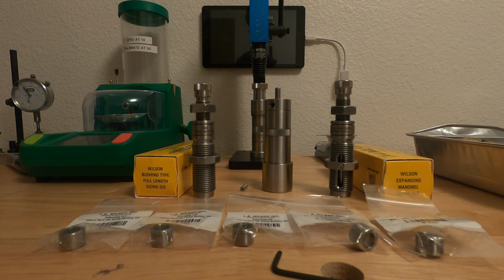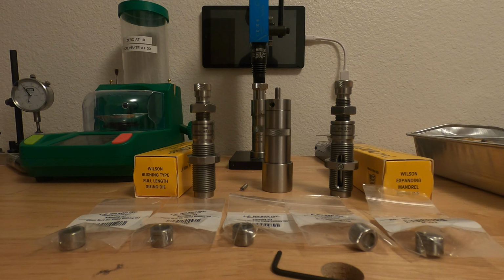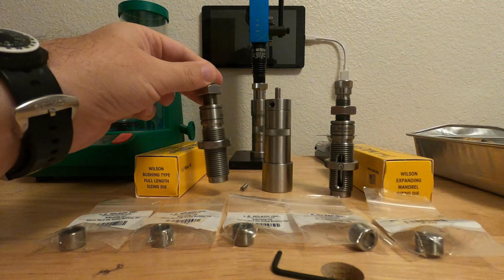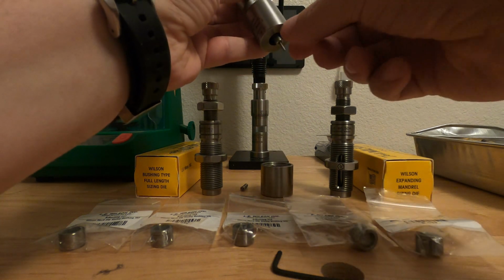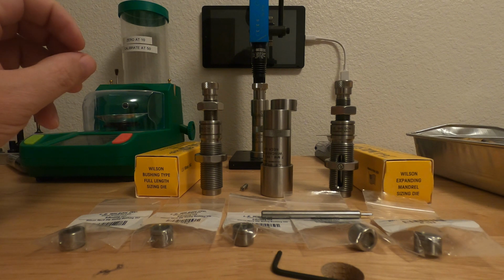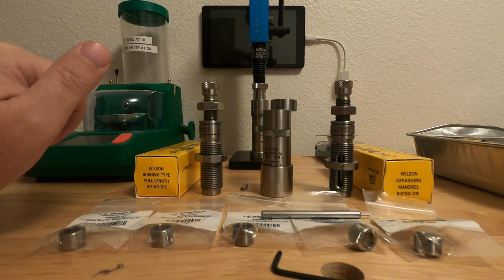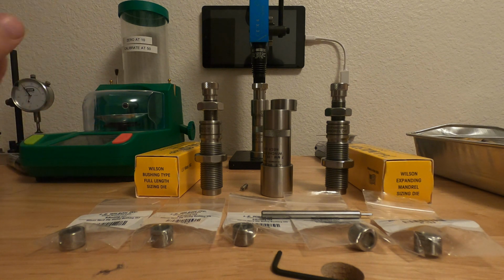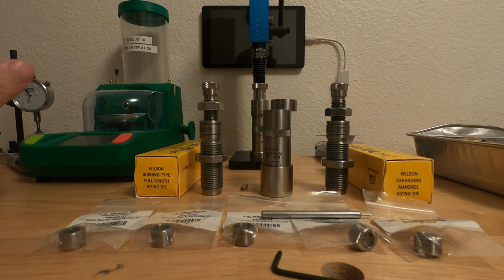LE Wilson Sizing Dies || 308 Winchester Reloading Series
A quick review of the LE Wilson dies we will use in our 308 Winchester reloading process. Along with our K&M arbor and Redding Boss press - we will create uniform brass.

Using the LE Wilson Bushing die without the bushing, it bumps the shoulder back .002" . Once we have done that, the LE Wilson neck die is used with the appropriately sized bushing and the case necks are squeezed down to our desired size. Also, the neck die only partially sizes the neck length. Finally, the bumped and sized brass is run over the .3075 diameter LE Wilson mandrel die twice to ensure inside neck uniformity.
Using the dies in this manner has given more consistent results for neck tension and uniformity.